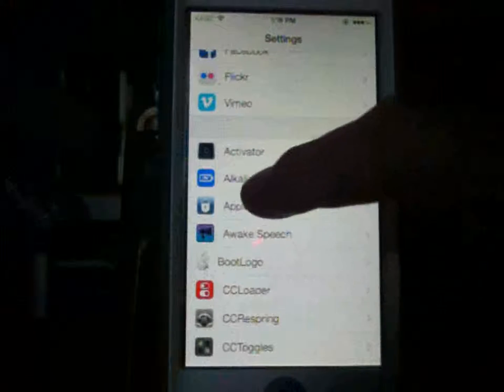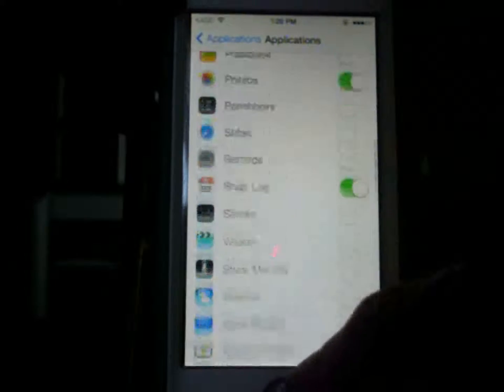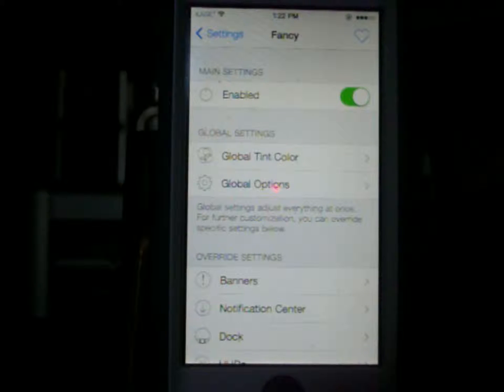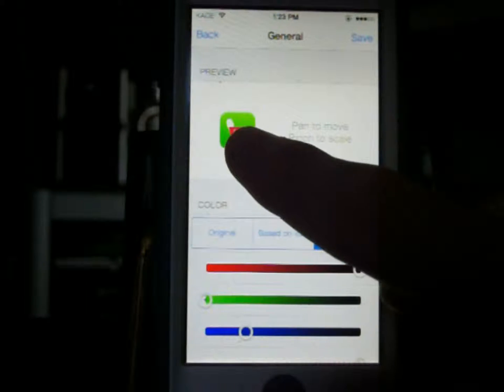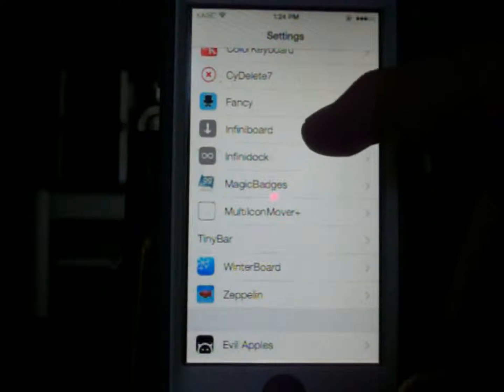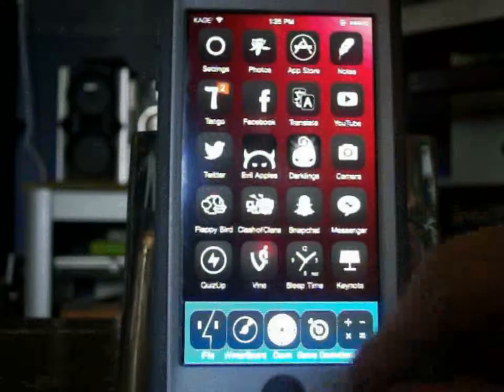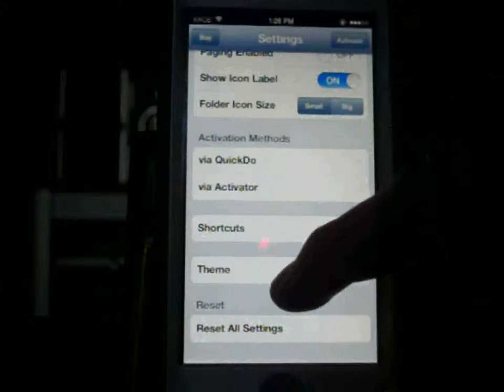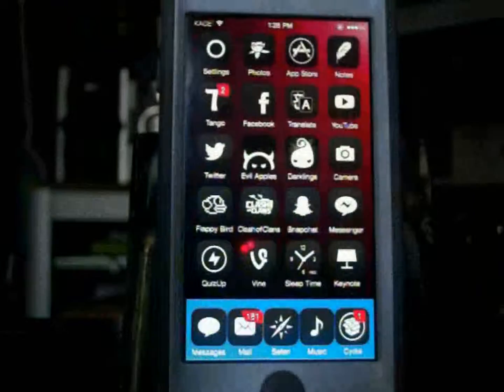Top 5 Cydia Tweaks Week 1